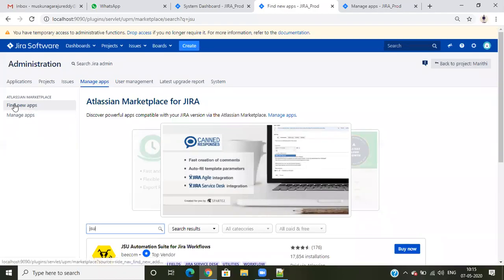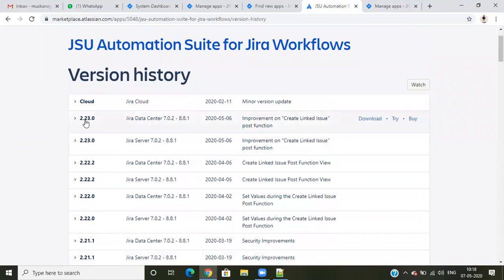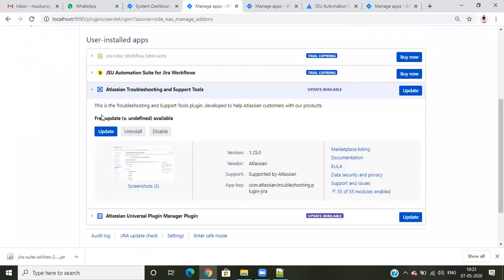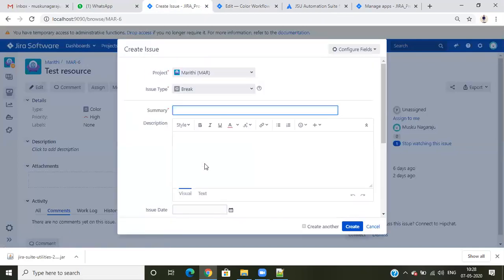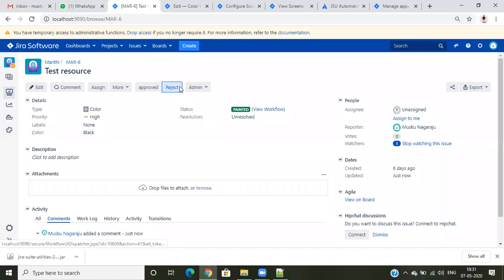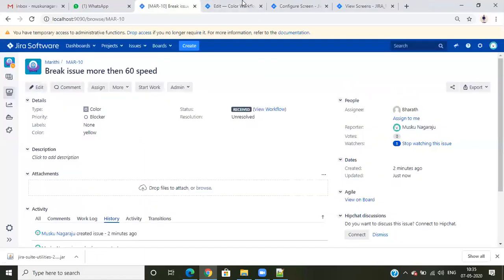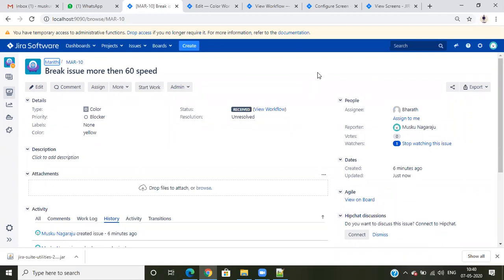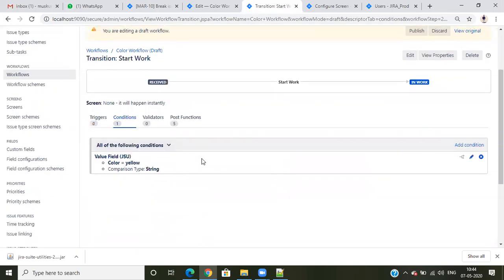plugin instalation and condition